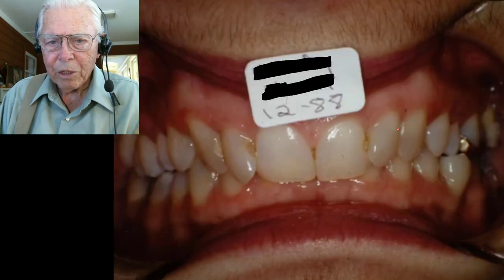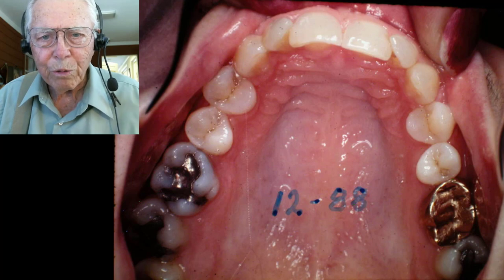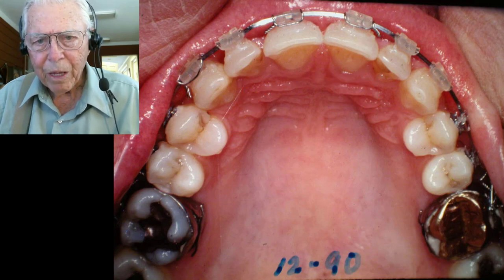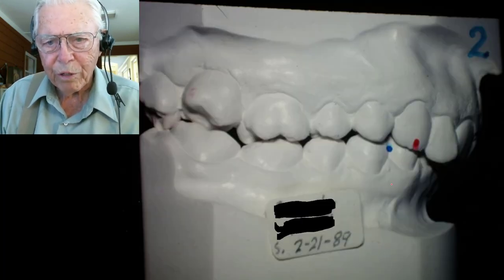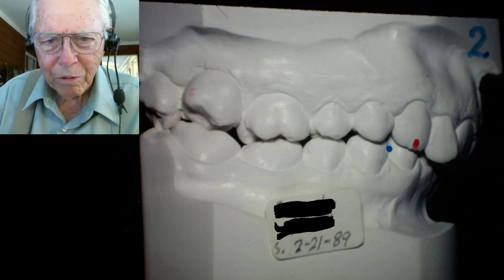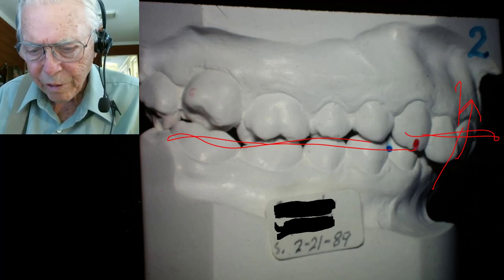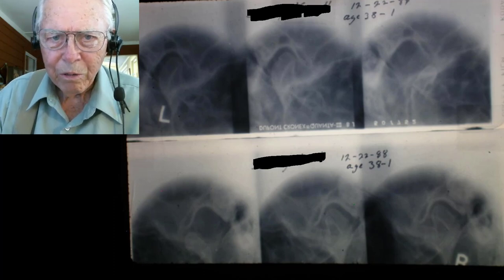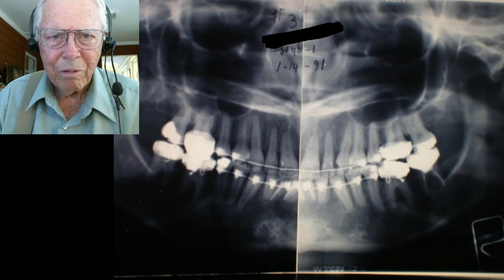Every Dentist should understand what can be done orthodontically. So many DENTIST DON'T KNOW THIS !!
The two lectures that I went to knew that the jaw needed to go forward to solve the problem and so they did what they knew how to do in a deep bite case. One of them move the jaw forward and crown all the bad teeth so that they could meet together, when all it needed was leveling the bite, but they had never been taught this.
The other lecturer instead of building the crowns, just ground the teeth off, did root canals on them, but he was able to get the jaw forward.
The lady had so much pain, she was relieved of this pain because her jaw could be in a forward position.
She was from out of state and had been in pain for years. The next morning she came to the lecture and hugged the guys neck and said that it was the first night she slept good in years.
Now these teeth would have to be crowned but the crown would be going in one direction and the root of the tooth in another.
All of this could have been avoided with a simple orthodontic procedure of leveling the bite with some intruding arches.
Apparently neither one of these international lectures knew anything about orthodontics.
And this is my gripe, why on earth why we dont teach dentist many things about orthodontics.